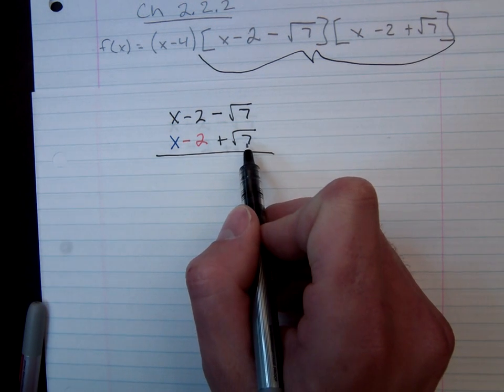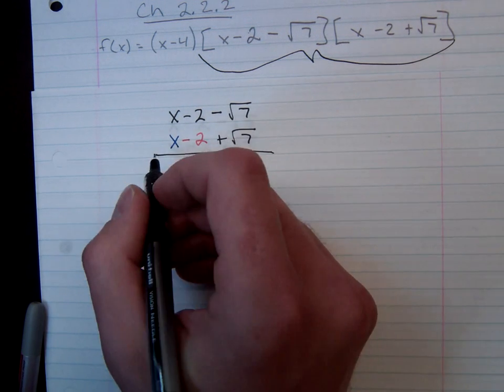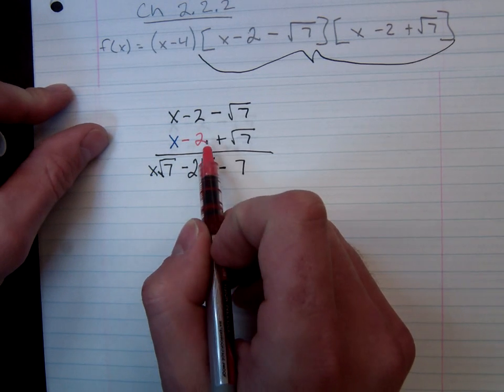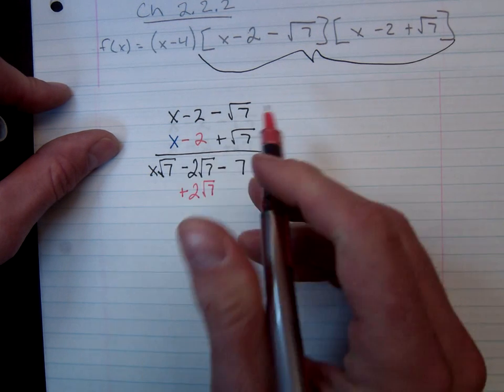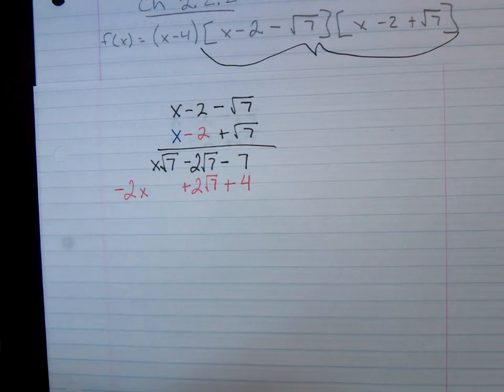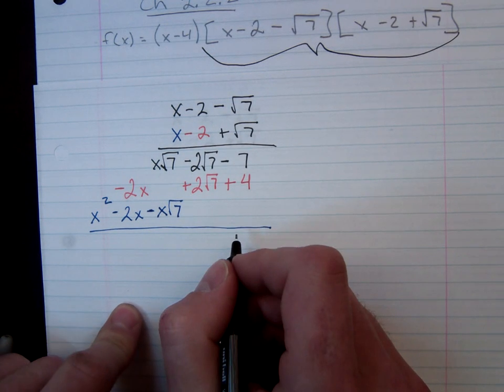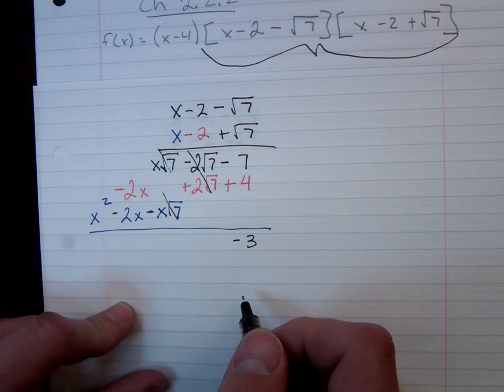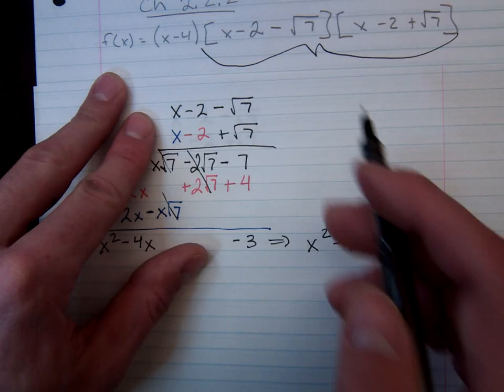PreCalc Ch 2.2.2 Long Mult Example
How to do long division. with POLYNOMIALS!!